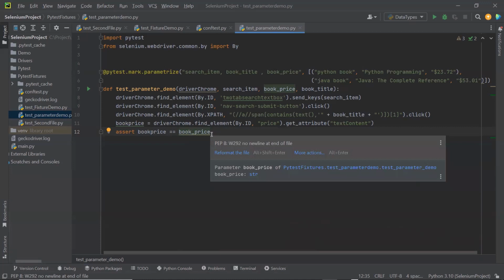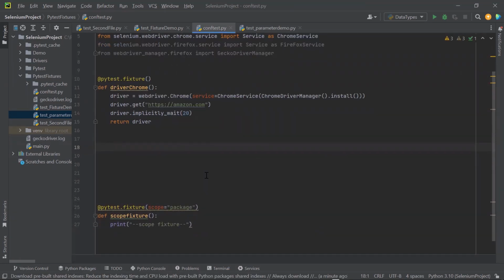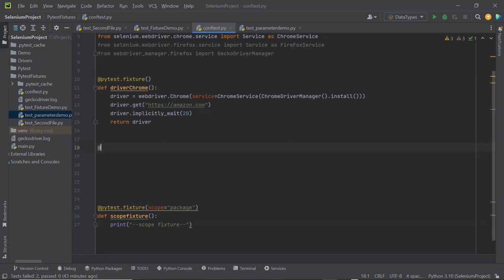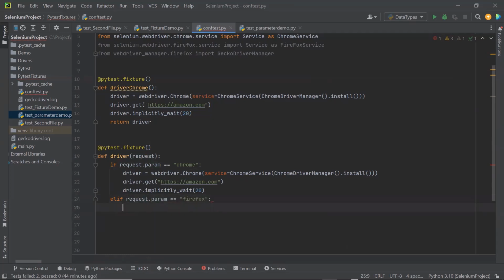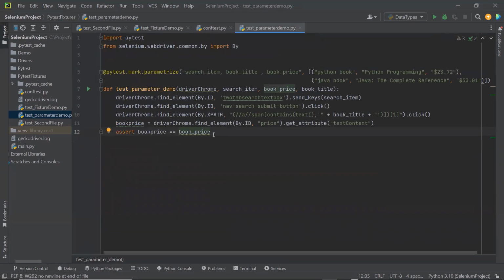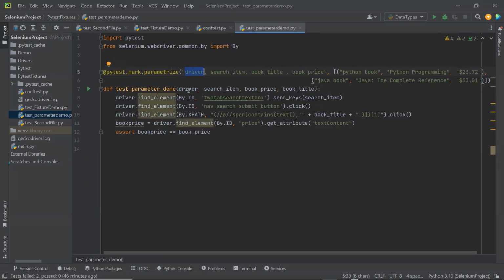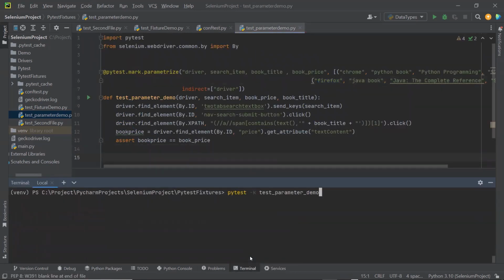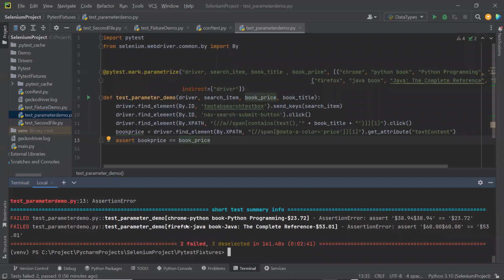Part 12 | Selenium With Python Tutorial For Beginners| TestFixture Parameterization Pytest Framework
🧪 Selenium With Python Tutorial For Beginners | TestFixture Parameterization in Pytest Framework

Want to run your Selenium tests with multiple sets of data easily? In this tutorial, learn how to use fixture parameterization in the pytest framework to create flexible, data-driven test cases that help you cover more scenarios with less code!

🔍 What You’ll Learn:
What is fixture parameterization in pytest

How to create and use parameterized fixtures in Selenium Python tests

Passing multiple data sets to your tests seamlessly

Benefits of parameterization for scalable and maintainable test automation

Practical examples and tips for organizing your test data

Pytest framework with fixture parameterization

Python 3.x